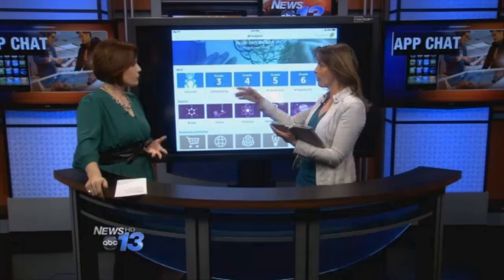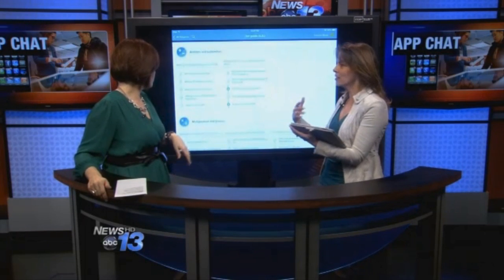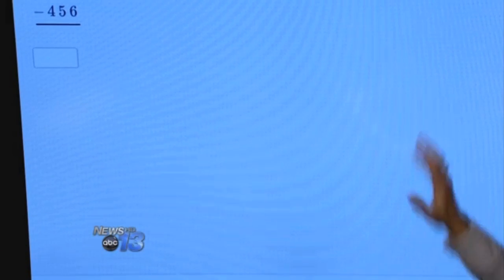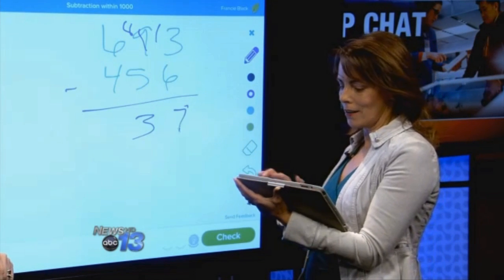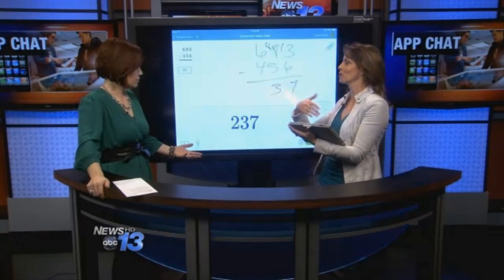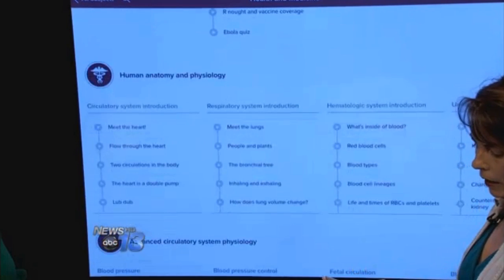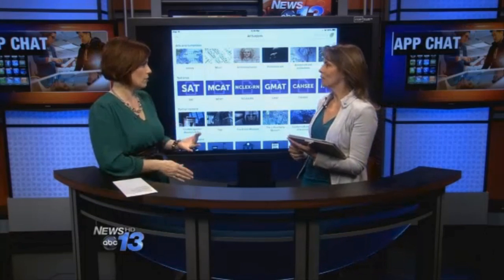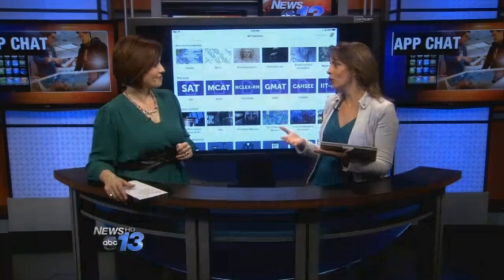Khan Academy App Review and Demo on ABC News with Francie Black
Khan Academy released their brand new iPad app which takes thousands of tutorial videos and turns them into a interactive learning environment.  This free app helps the student in school or the mom returning to the workforce and needs to brush up on skills.

For direct app download links and many more app reviews by Francie